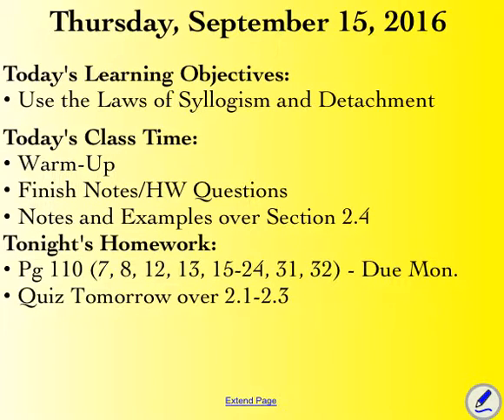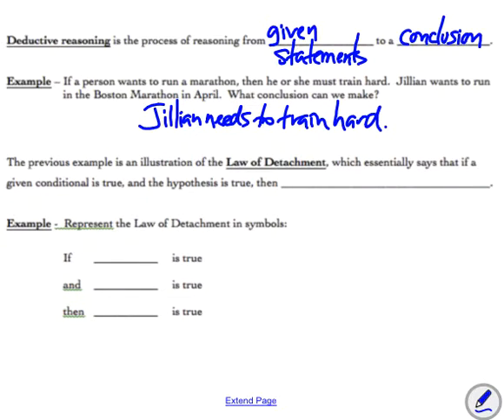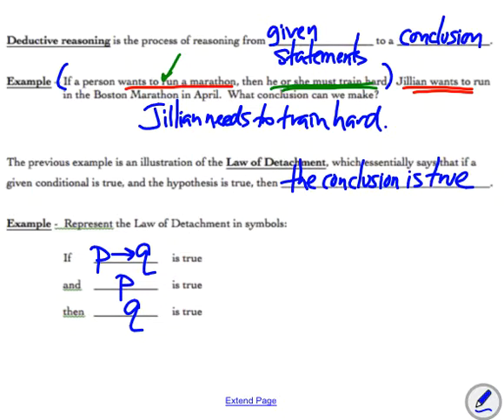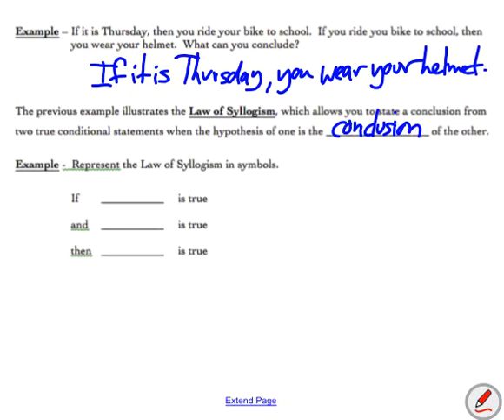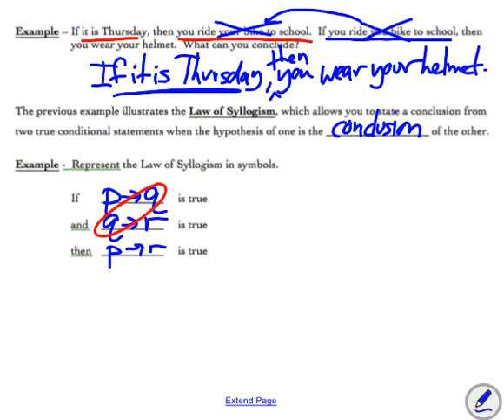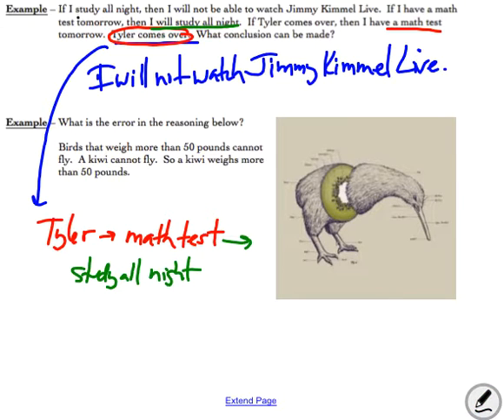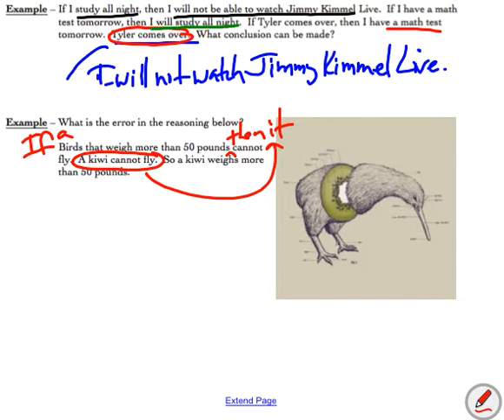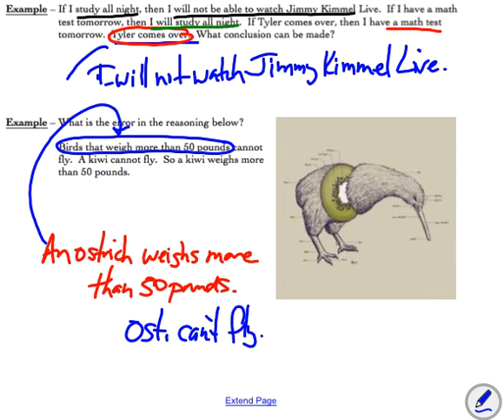Section 2 4 Notes Video